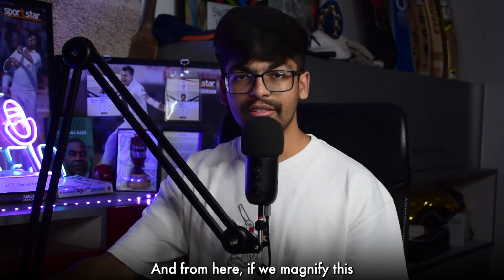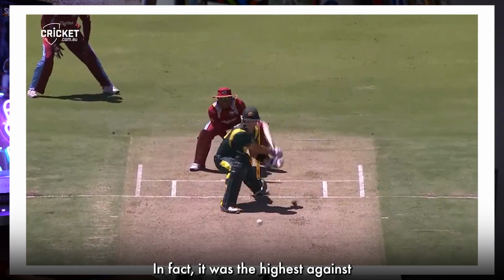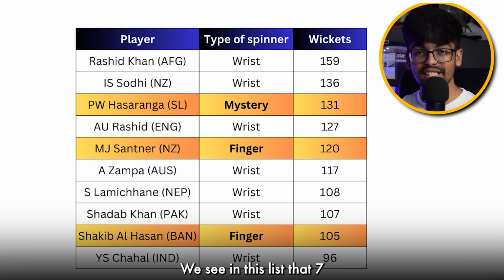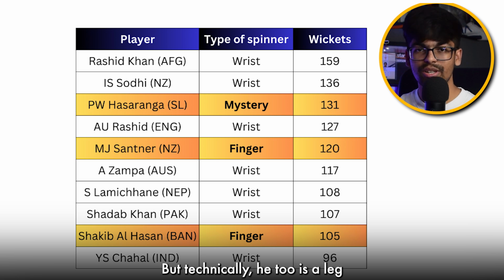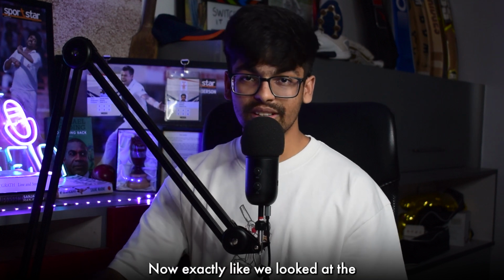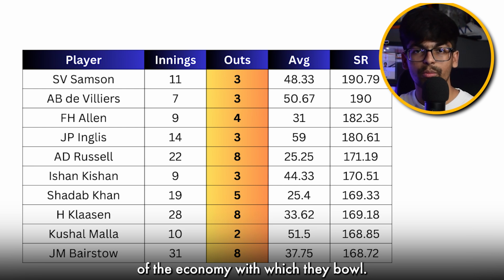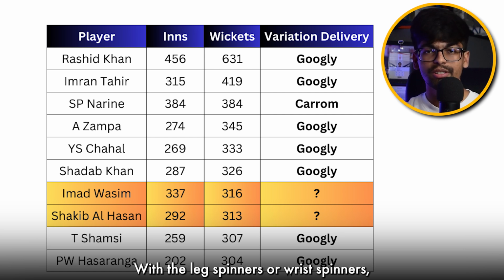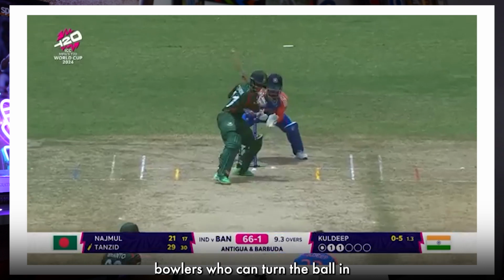This Is Why Wrist Spinners Are Dominating T20 Cricket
Is it just a coincidence that a mystery spinner like Varun Chakravarthy has been dominating T20 cricket this season or is there more to mystery spin and it's rise in T20s around the world? Watch this video to learn about the evolution of spin in T20s - right from 2005 upto present day and what trends have emerged!

Do drop your comments below on any questions you might have or any topics you might want us to cover in upcoming episodes. Cheers 😎

Timestamps:

0:00 Intro
1:15 Inception of T20
2:49 Spin in 2005 to 2015
7:44 Hypothesis
8:16 Emerging Trend in 2012/13
9:25 2015 to 2025
16:38 Why mystery works?
19:44 Outro

Cricket By JB is a vertical of Compelling Conversations Media Pvt. Ltd. that covers Indian cricket, deep dives into cricket statistics, cricket technique, player breakdowns and global cricket news.

Hosted with❣️by Aswin Anil & Praatibh Surana